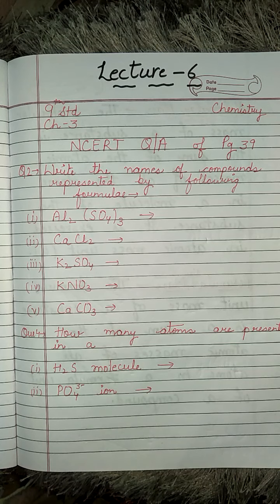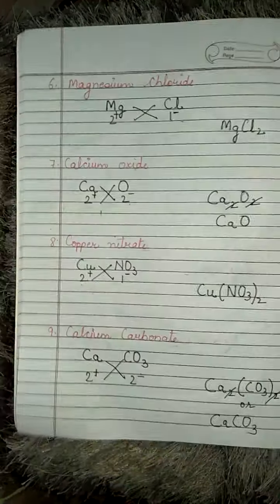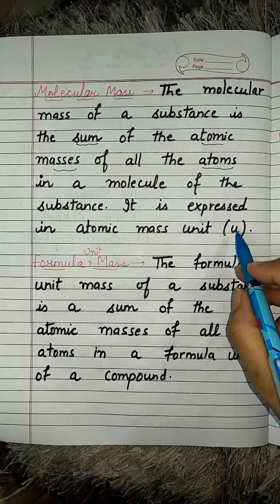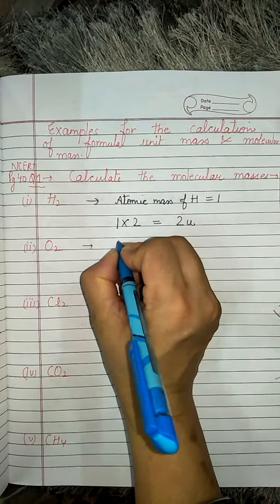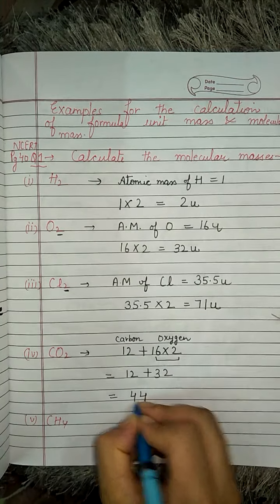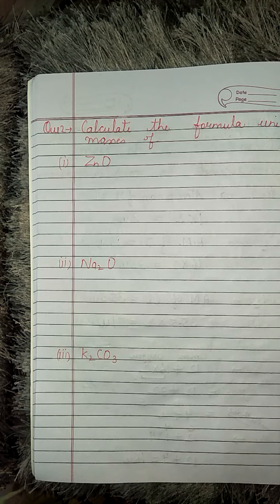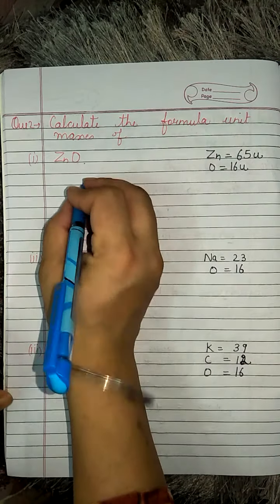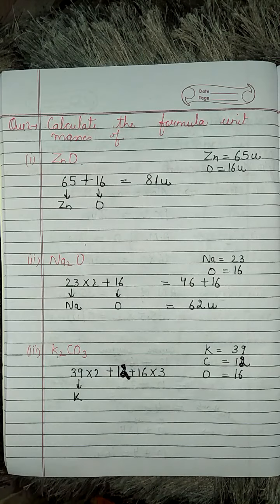ATOMS AND MOLECULES PART 6 FOR CLASS 9TH CBSE/PSEB By Aman Mam.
THIS LECTURE CONTAINS THE EXPLANATION OF HOW TO CALCULATE MOLECULAR MASS AND FORMULA UNIT MASS By Aman Mam.